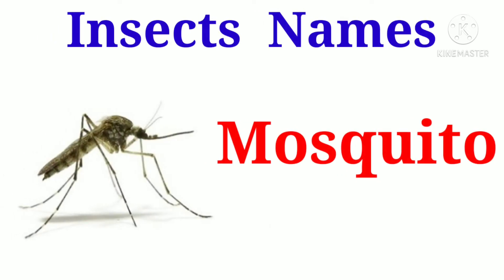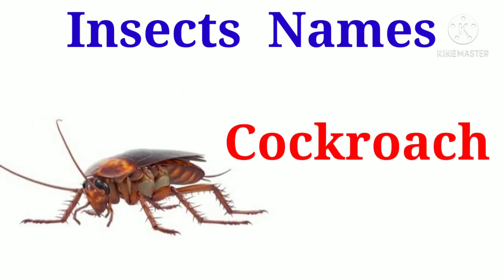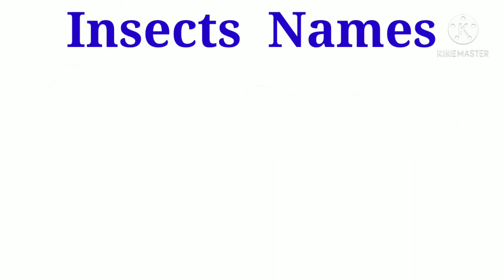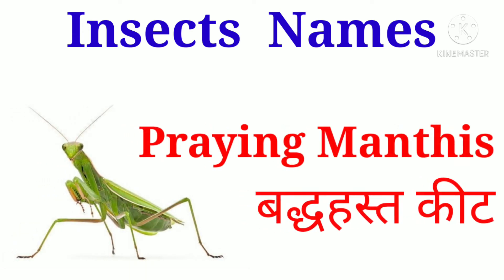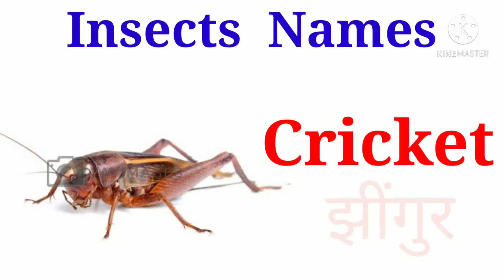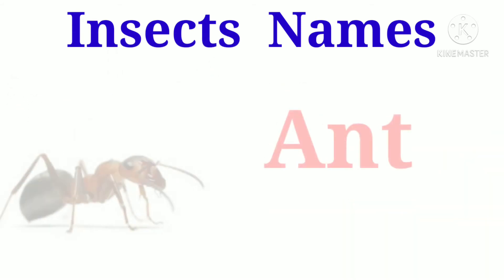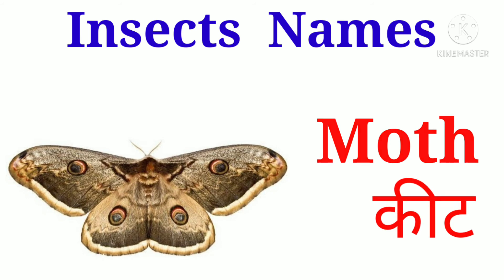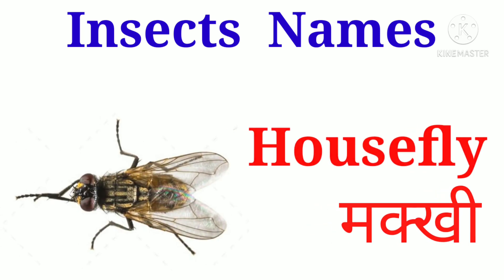Insects Names |Insects names in hindi and English | Insects names with picture | कीड़ो के नाम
We see many insects in house and outside of home but we don't know the all insects names so watch this video with your friends and family.
keep smile on your face  and enjoy the video .
Thanks
other videos link ⬇⬇

Like the video comment on your suggestions and share the video with your friends and family .

Thanks